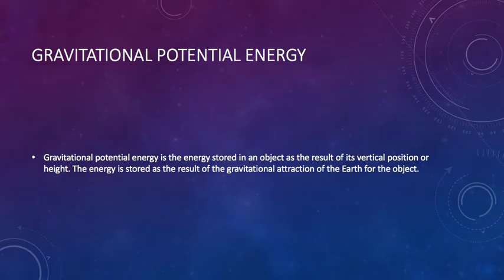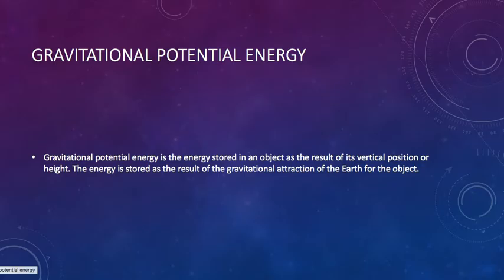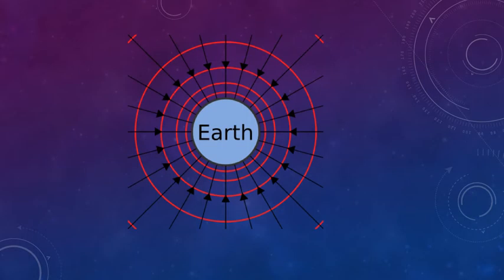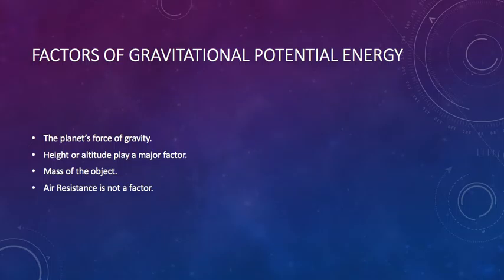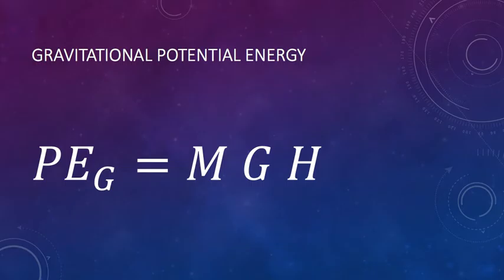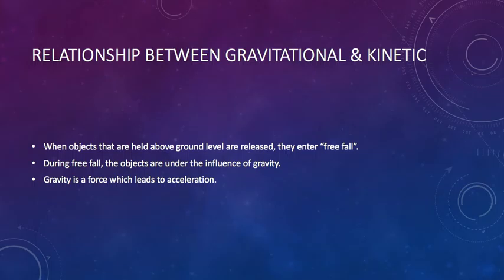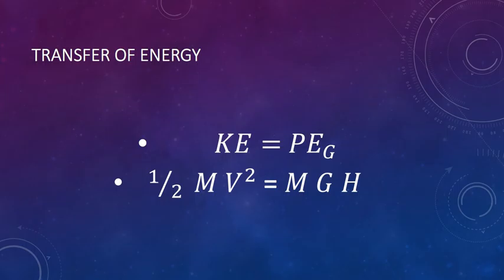Gravitational Energy Lecture